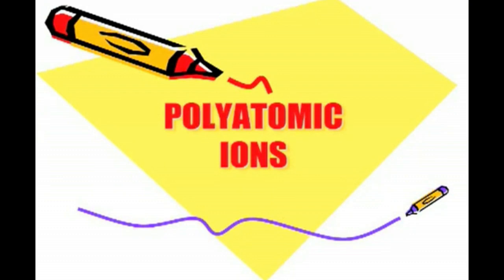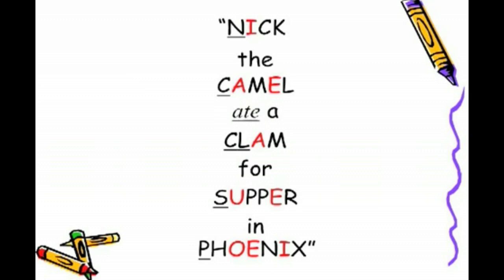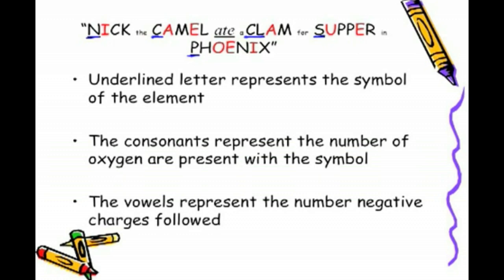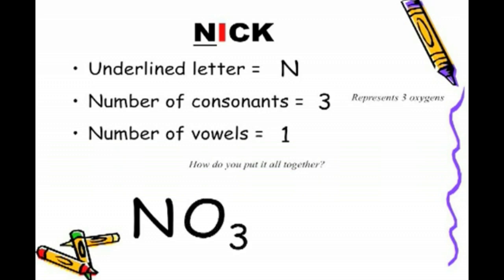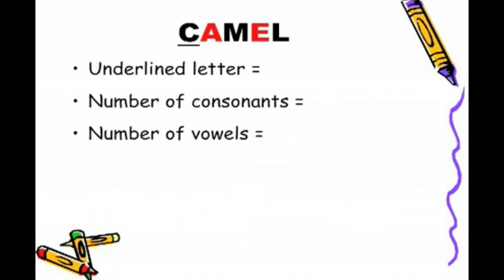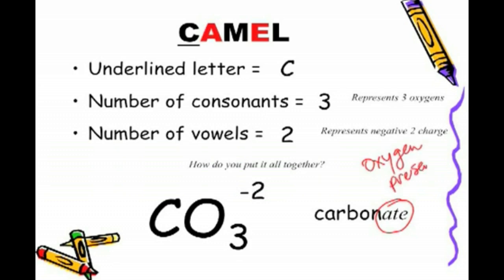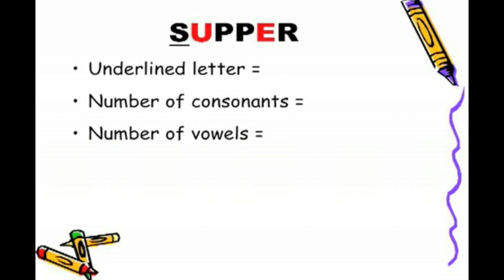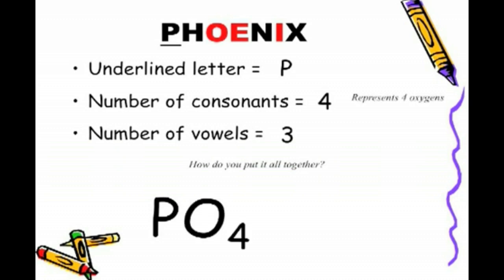Tip for Memorizing some Polyions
I took a short clip from the YouTube archives so you can get some help memorizing polyatomic ions!